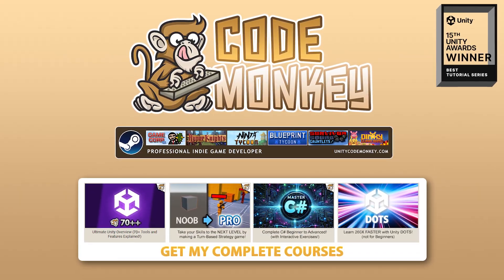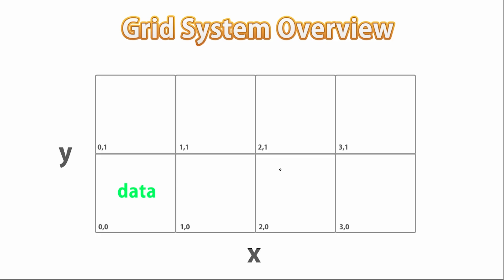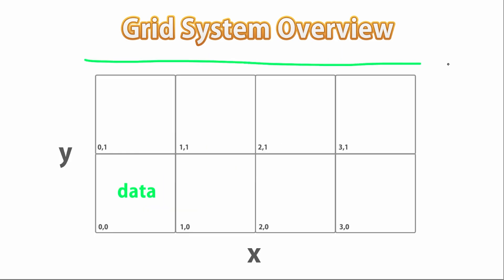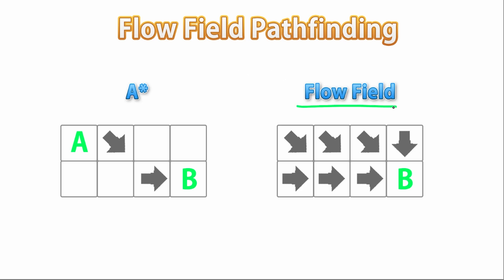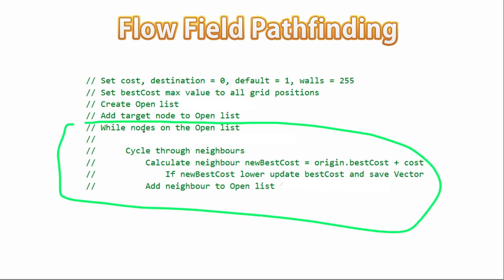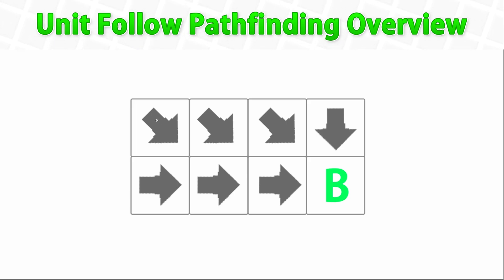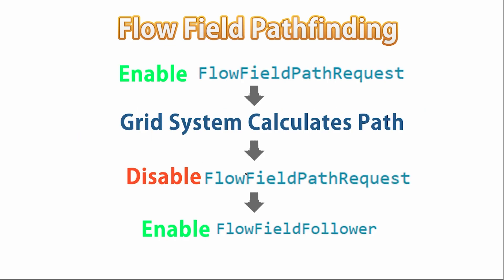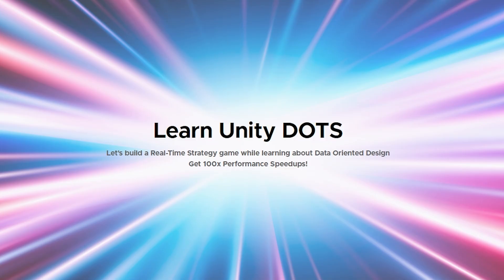Flow Field Pathfinding in Unity DOTS! (INSANELY FAST! 15 NEW Lectures)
💬 Learn how to get MASSIVE PERFORMANCE to build any game you can imagine!
Write code that runs 260x FASTER!

💬 Here's the awesome update I've been looking forward to for quite a while!
I've just added 15 new Lectures to my DOTS course all on the topic of making a DOTS Grid System and Flow Field Pathfinding!
This was quite tricky to make into understandable step by step lectures but I'm quite happy with the result. We're going to go slowly bit by bit implementing the Grid System and then the Pathfinding while creating lots of debug visuals to make sure everything is working.